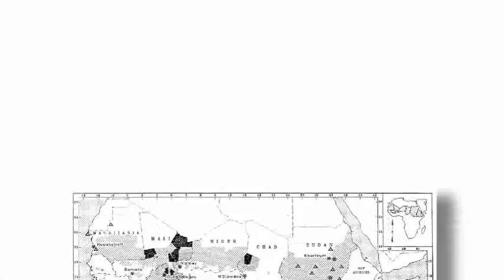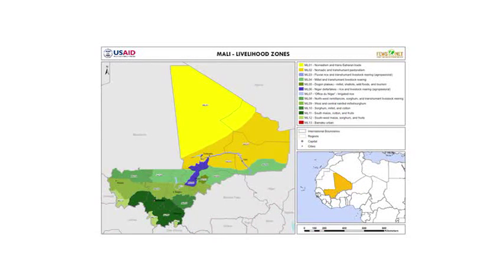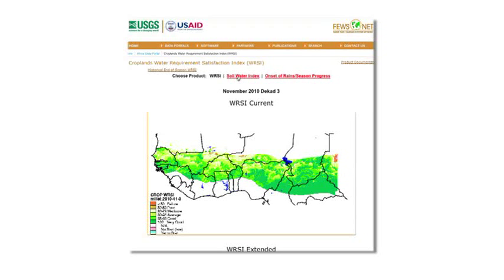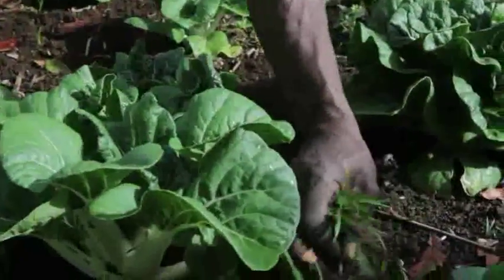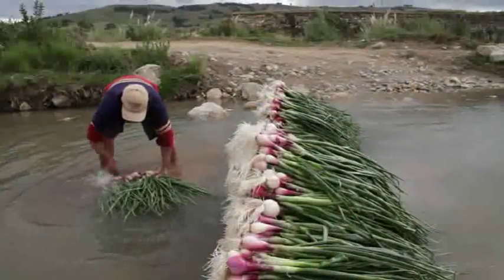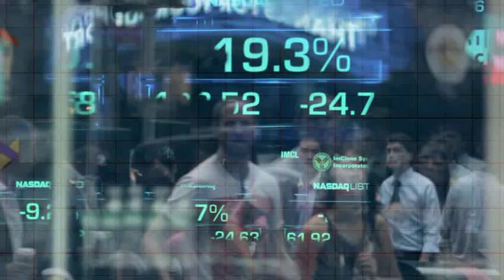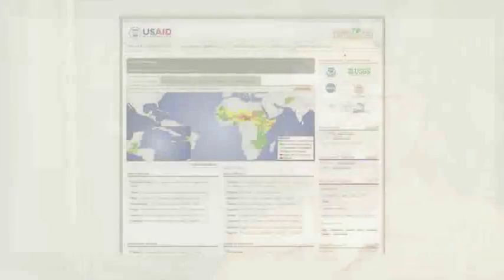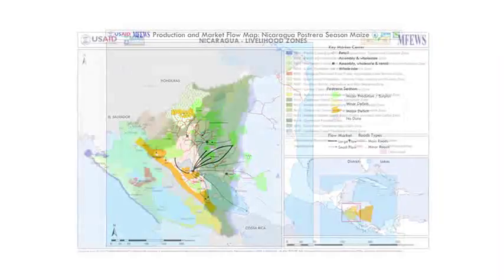FEWS NET : 25 years of food security analysis and early warning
The Famine Early Warning Systems Network (FEWS NET) is an activity of the U.S. Agency for International Development (USAID) that provides timely food security information for 29 countries in Sub-Sahara Africa, Central America and the Caribbean, and Central Asia. The activity dates back to the mid-1980s as it was designed to prevent the repeat of the food security catastrophe that affected Africa in the early-1980s, especially in Sudan and Ethiopia where more than a million people died for lack of food.

FEWS NET  is a partnership between USAID, the U.S. Geological Survey (USGS), the National Aeronautics and Space Administration (NASA), the National Oceanic and Atmospheric Administration (NOAA), the U.S. Department of Agriculture (USDA), and Chemonics International who has been implementing field activities for FEWS NET since 2000. FEWS NET professionals in the Africa, Central America, Haiti, Afghanistan and the United States monitor and analyze relevant data and information in terms of its impacts on livelihoods and markets to identify potential threats to food security. Once these issues are identified, FEWS NET uses a suite of communications and decision support products to help decision makers act to mitigate food insecurity. These products include monthly food security updates, regular food security outlooks, and alerts, as well as briefings and support to contingency and response planning efforts. More in-depth studies in areas such as livelihoods and markets provide additional information to support analysis as well as program and policy development.

FEWS NET also focuses its efforts on strengthening early warning and food security networks. Activities in this area include developing capacity, building and strengthening networks, developing policy-useful information, and building consensus around food security problems and solutions.